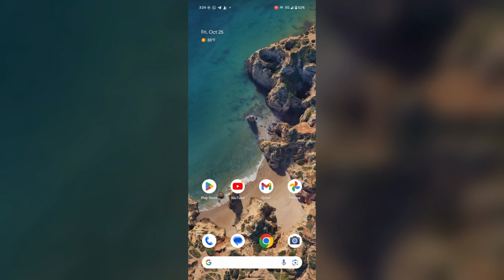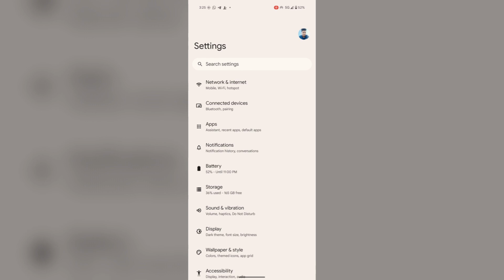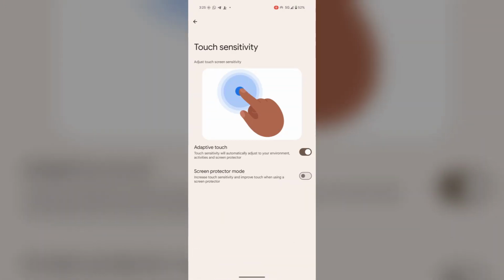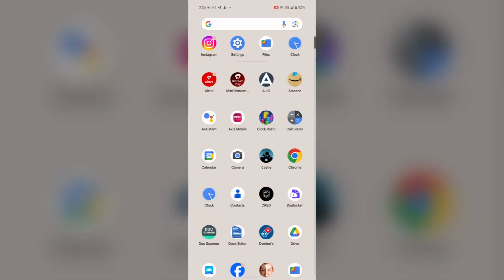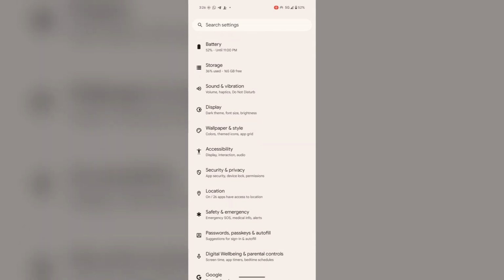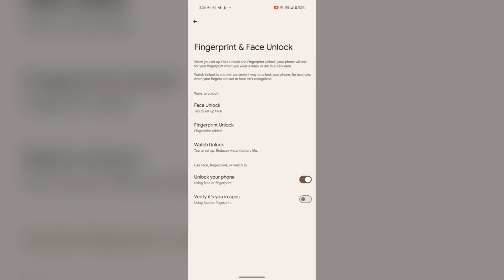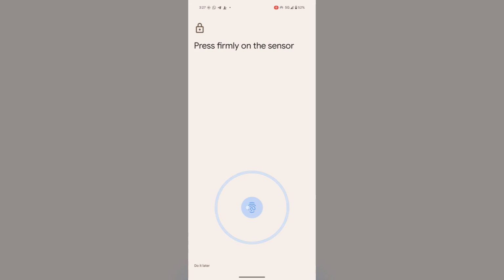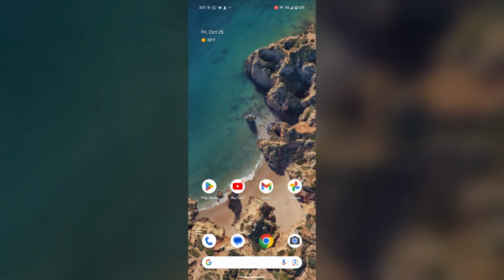Google Pixel 9/9 Pro (XL) Fingerprint Sensor Not Working: Here's How To Fix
In this informative video, we address the common issue of the fingerprint sensor not functioning on the Google Pixel 9 and 9 Pro (XL) models. We provide step-by-step troubleshooting techniques to help you resolve this problem effectively. Whether you are experiencing unresponsive scans or complete failure of the sensor, our guide will assist you in restoring this essential feature.

00:17 - Fix 1: Check Screen Protection
00:32 - Fix 2: Adjust Touch Sensitivity
01:10 - Fix 3: Clean The Sensor
01:53 - Fix 4: Re-enroll Fingerprint